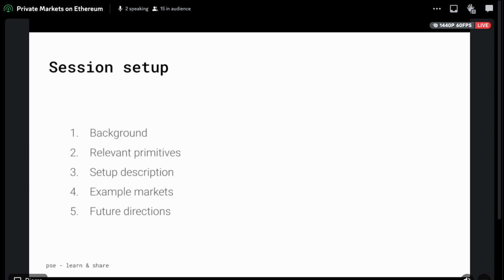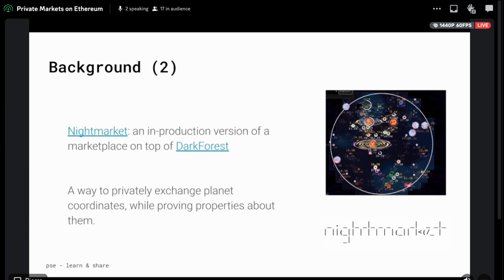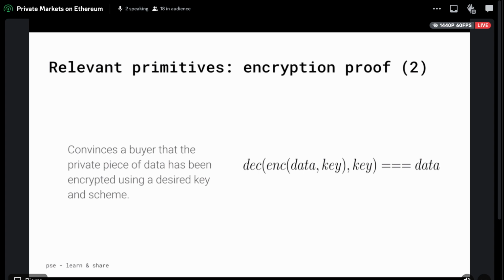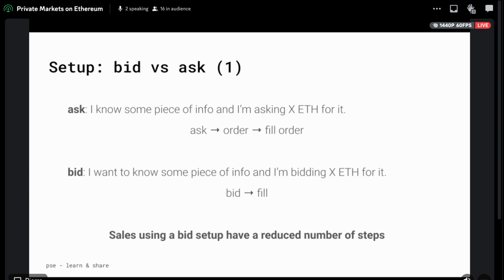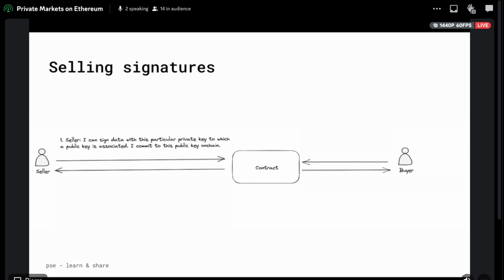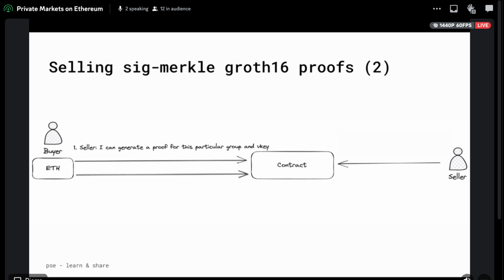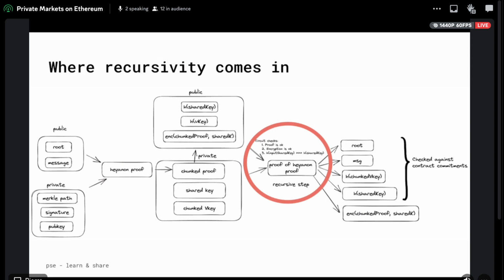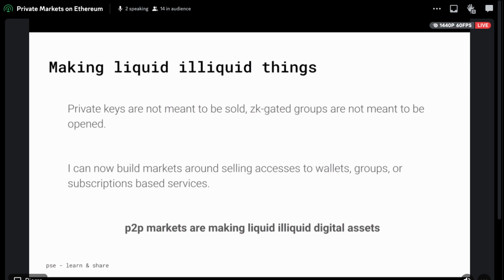Private markets on Ethereum - 0xPARC Pierre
Private markets which are a way to trade privately and truslessly  provable computations in Ethereum.